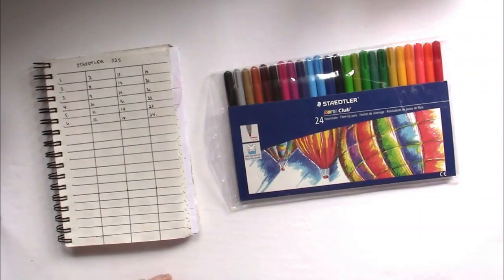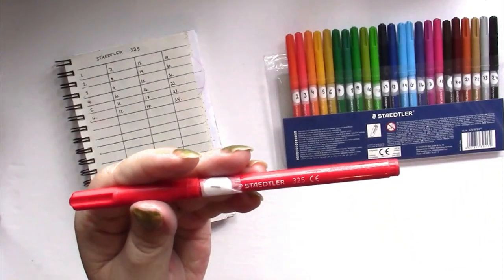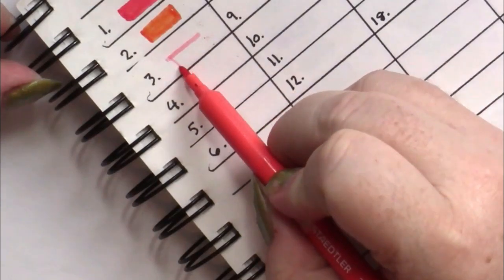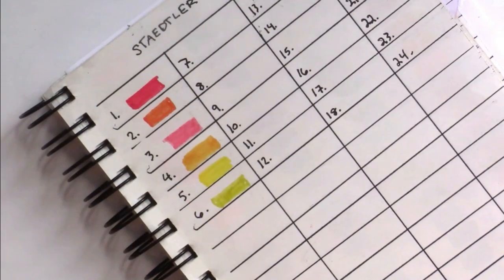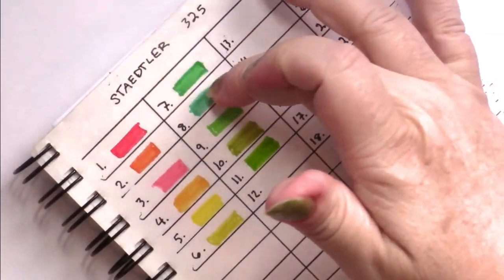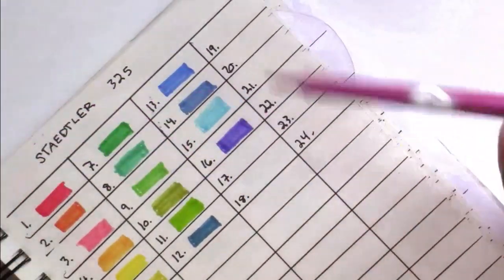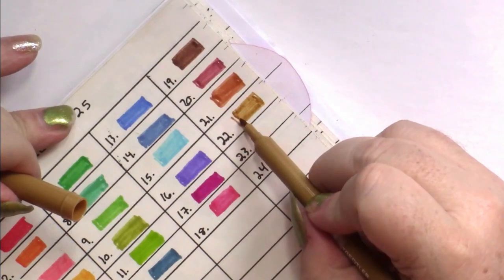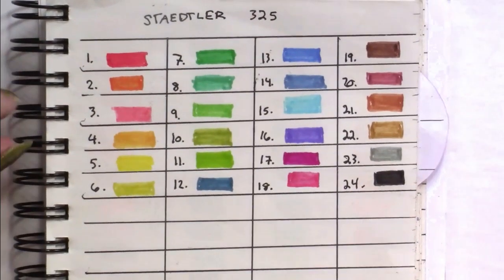Swatching Staedtler 325s Felt Tip fibre tip Markers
Pen Yen
The Canadian shop for Japanese Stationery